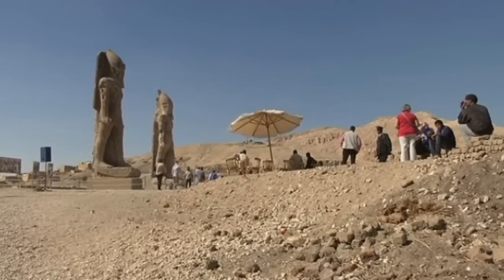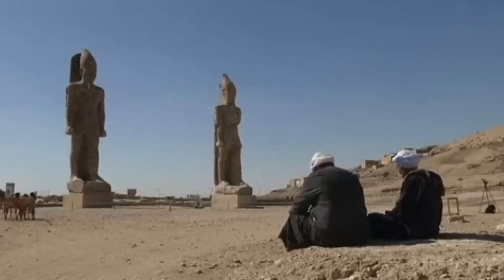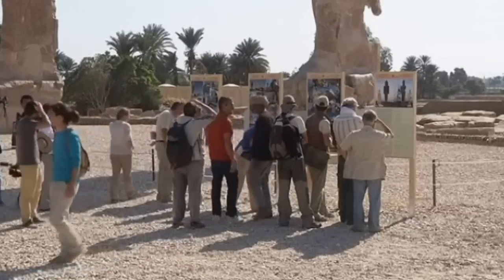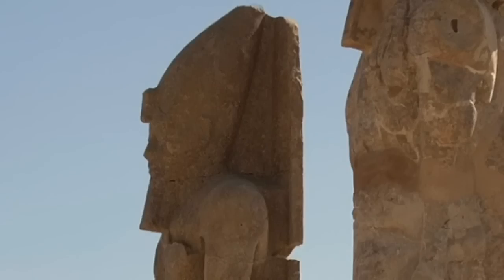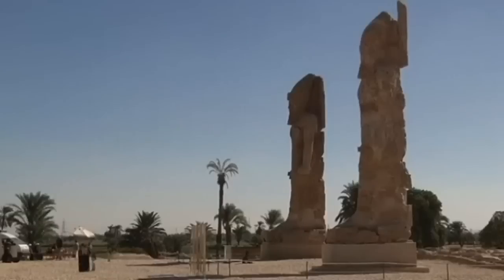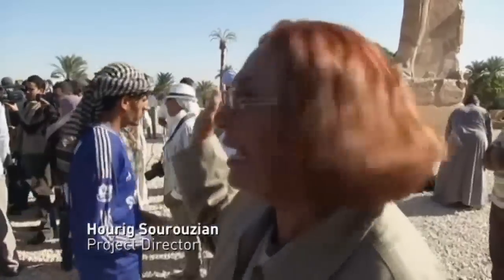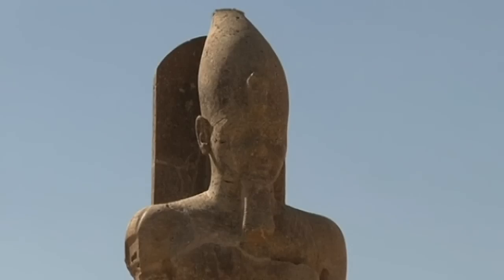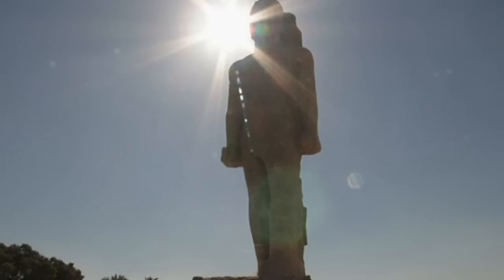An ancient pharaoh towers again, after centuries under water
A team of European and Egyptian archaeologists have reassembled the second of two colossal statues of an ancient Egyptian pharaoh. Report by Gabriella Darlington.

Current affairs, amazing footage and incredible stories. Welcome to ODN - On Demand News. Formerly the ITN YouTube channel, ODN is your home for the

top visual stories happening across the globe.

More stories from ODN:

Why are superbugs set to be the biggest threat to humanity?